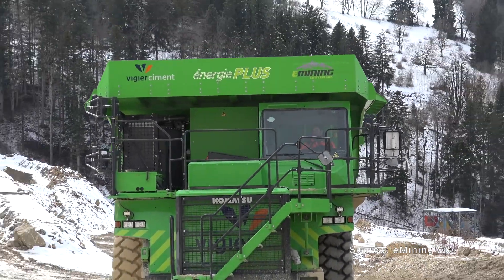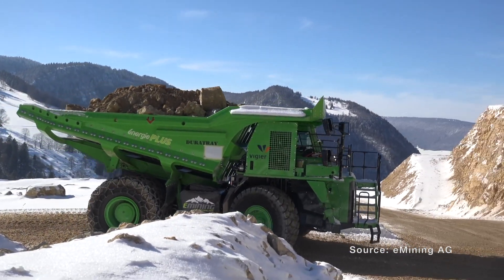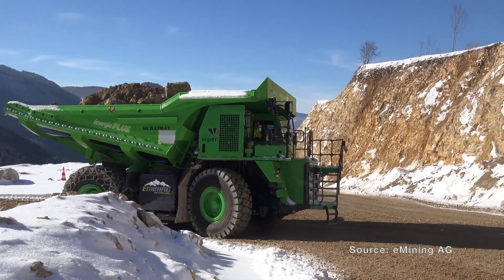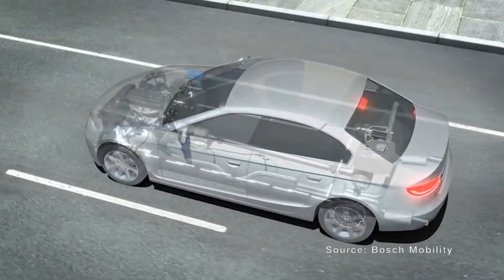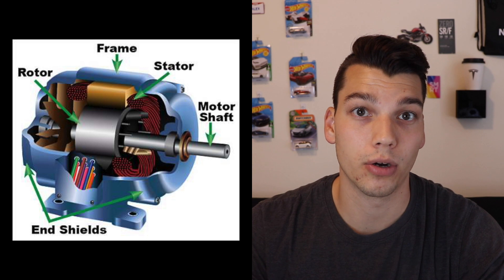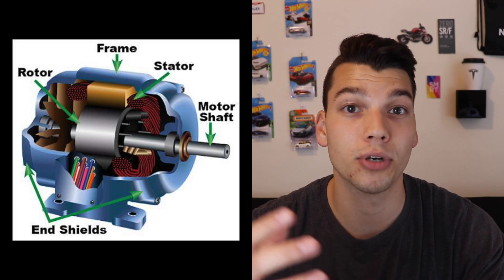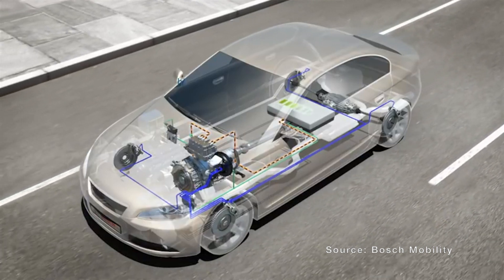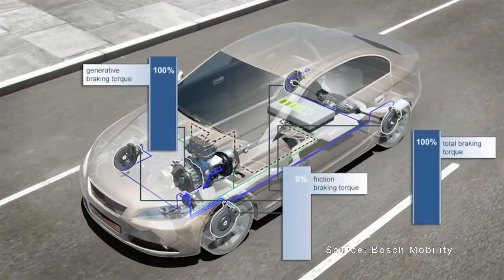How does Regen Braking work?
If you’ve driven an EV before, this is that braking sensation you get when you let off the accelerator, before actually pressing the brake pedal.

So first let's look at a traditional car. You're travelling down the road and see a stop sign up ahead. You let off the gas pedal, so you're no longer putting energy into the car to make it move, but it still has kinetic energy as it slows down. You could let the car keep rolling until it stops on its own, but that is not very practical. So you press on the brake, and in most cars this presses a set of brake pads around a disc attached to the wheel that slow you down using friction. We've been using it in cars for over a hundred years, and it works great at stopping cars moving at high speeds.

EVs on the other hand, have a built in braking system native to the actual electric motor itself.

Without getting into all of the complicated physics of an electric motor, there are a few things you should know. The non-moving or stationary part of the motor is called the stator, and the moving part, or the part that actually moves the car is called the rotor. When current is pushed through the stator, it creates a magnetic field that causes the rotor to move.

So when you press on the accelerator in an EV, you're essentially just sending current from the battery pack to the stator.

But when you let off the accelerator, and your car is still moving, the rotor continues to move inside the motor, even though you're not pushing on the pedal. This causes current to flow in the opposite direction and charge the battery. So the motor actually acts as a generator to harness that excess kinetic energy. Normally that energy would just be wasted as heat from friction on the brake pads, this is a part of why EV brakes don't wear out as easily, because you rarely need to use them.

So this has a lot of advantages beyond just brake wear. Because you aren’t wasting that energy, this actually extends your range. Most of the EPA estimates of range you see with electric cars include regen braking. This is why EVs are awesome in stop and go traffic, but less so on highways unless its really hilly.

Beyond that you also get one-pedal driving. With regen braking you can come to almost a complete stop without pressing the brake, so it simplifies driving only worrying about one pedal. Some people don’t like that, but once you get driving for a bit you very quickly see the advantages.

My goal this year is to create 50 videos. Each week I'll be talking about a topic related to electric cars, and I would love to hear what you want to learn about.

---SOCIAL MEDIA---